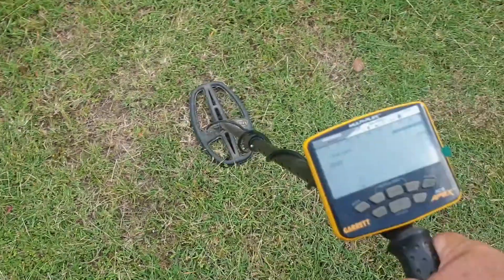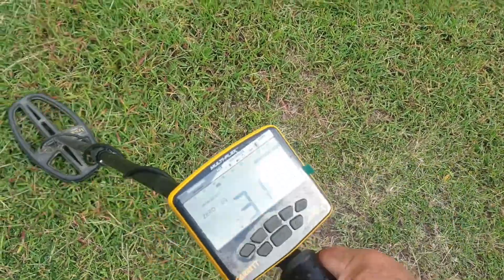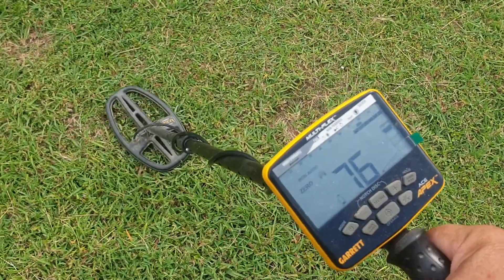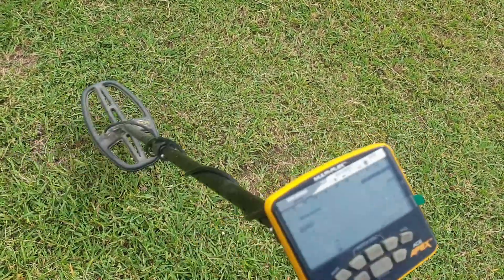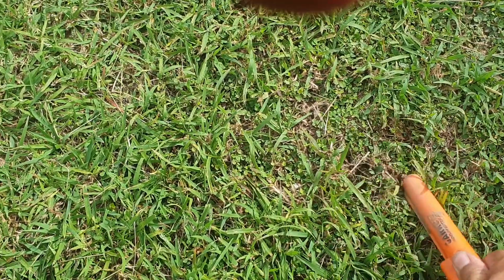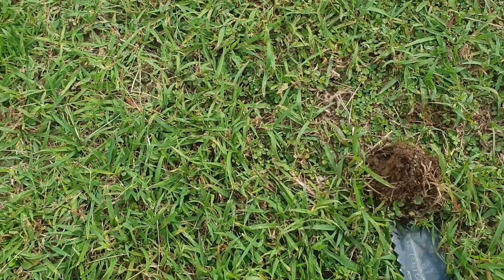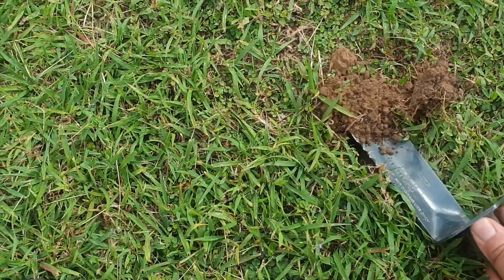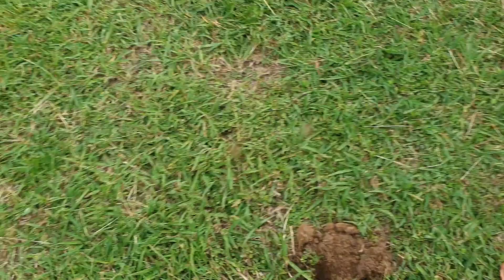Garrett apex. quick tip how to find money